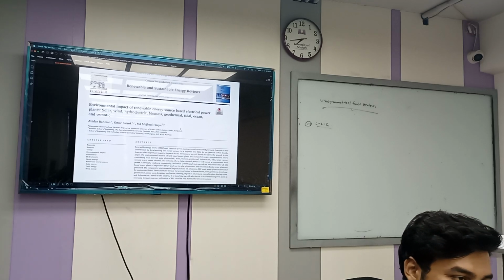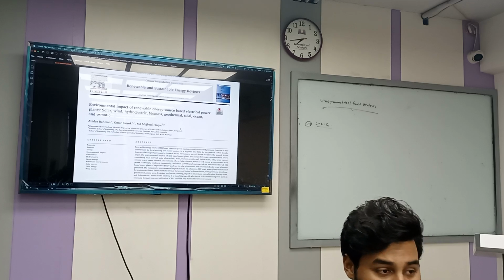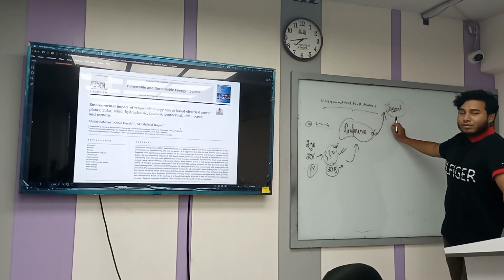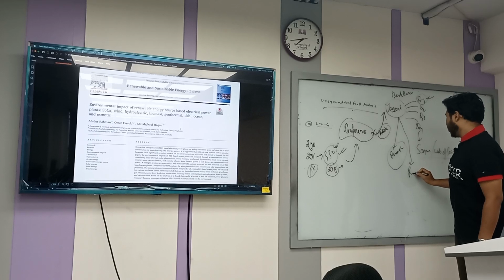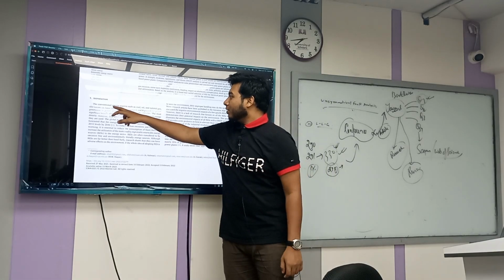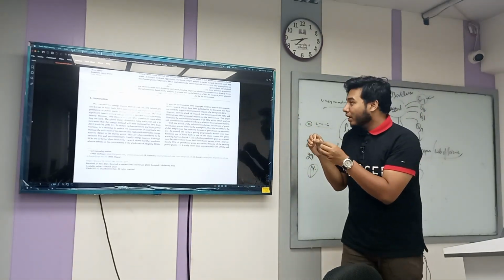Microprocessor and Interfacing Lab | Lecture - 07 | EEE | Fuad | University of Scholars